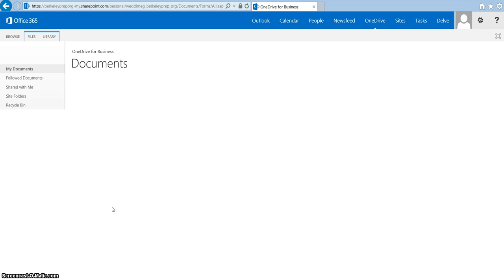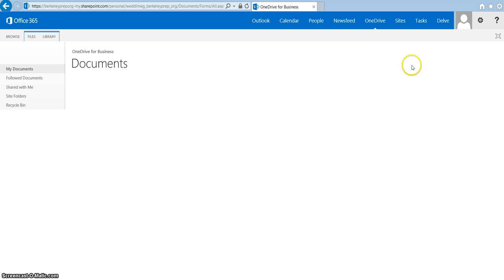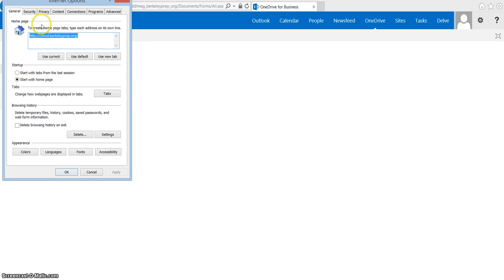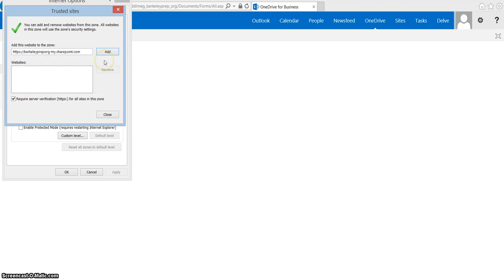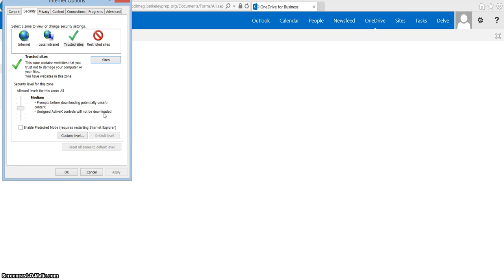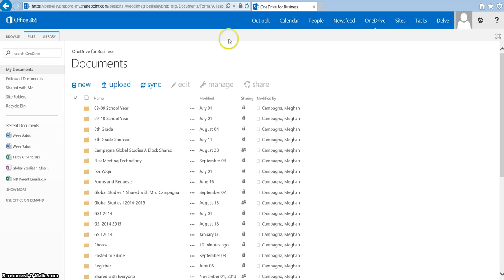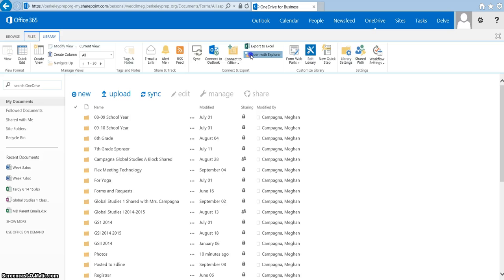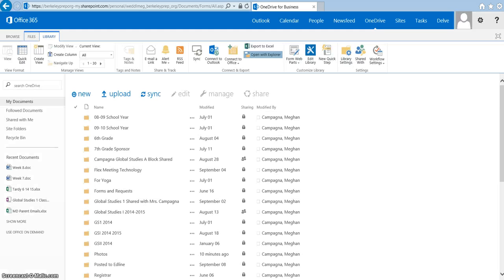Allowing Sharepoint and OneDrive as a Trusted Site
If your Internet Explorer brings up a mostly blank page when you try to access OneDrive, this is how you fix it.